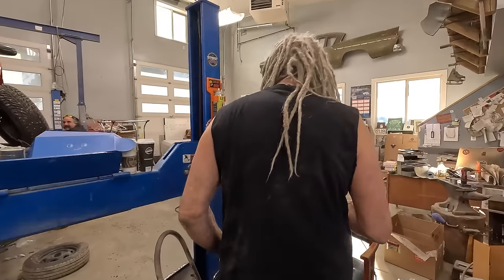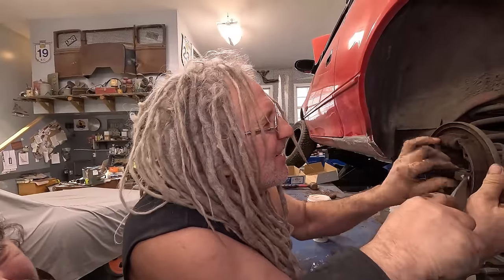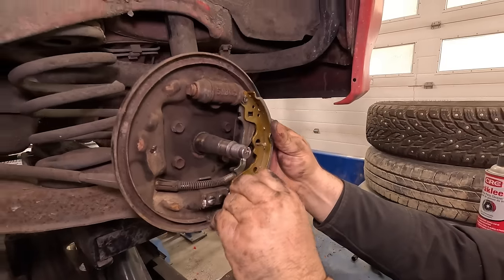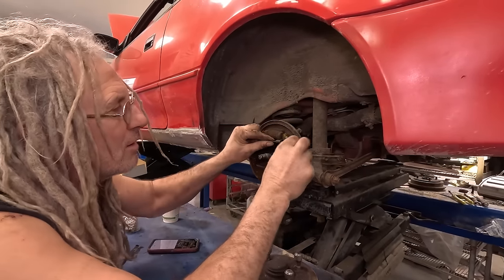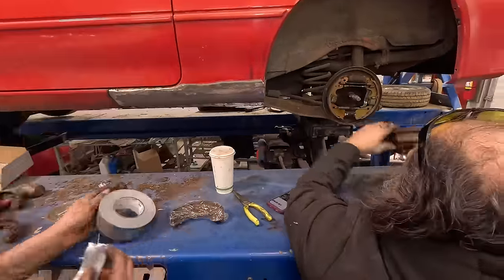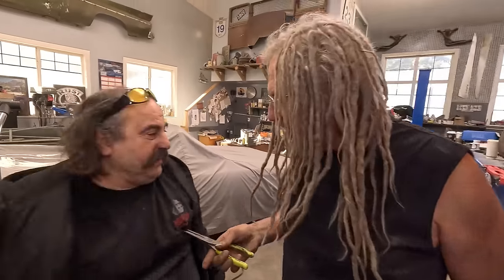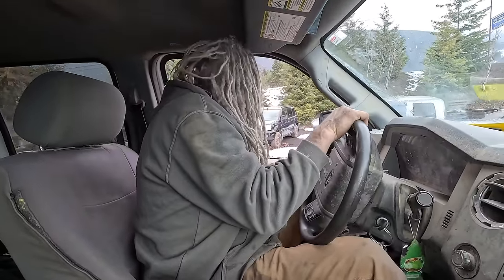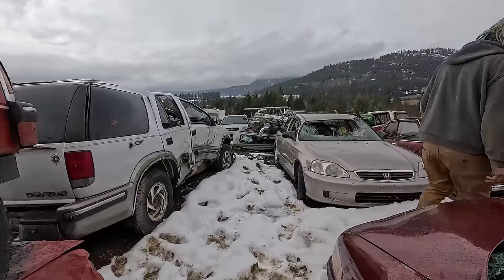Firefly Brake Job & Wheel Search!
Firefly Project Episode 3: Mike and Avery from @WildmanGarage  work together in order to get the brakes operational on the Firefly. Mike goes on a little adventure in search of rims and tires as well in the old Field of Dreams!